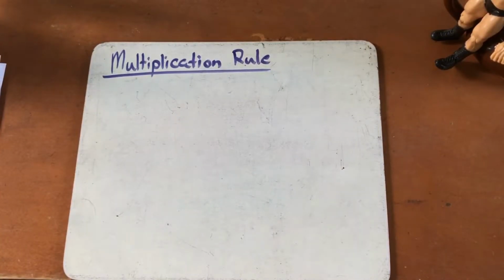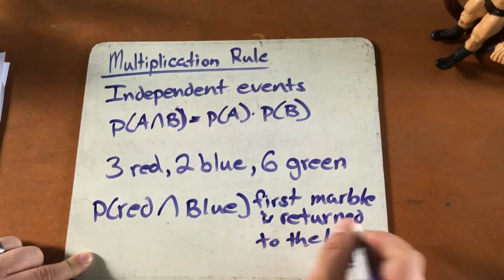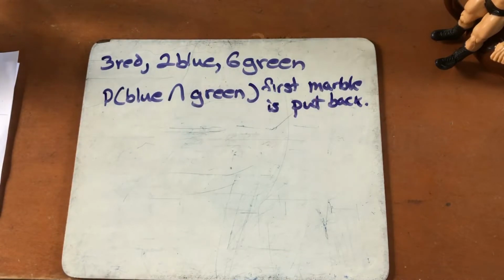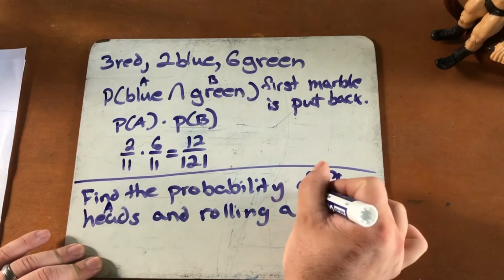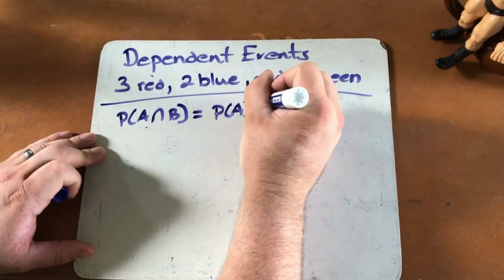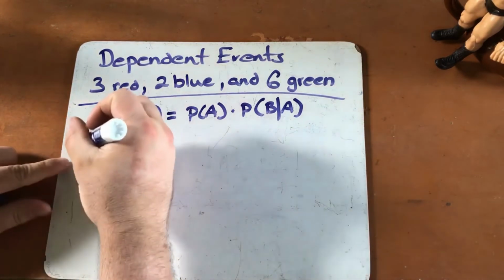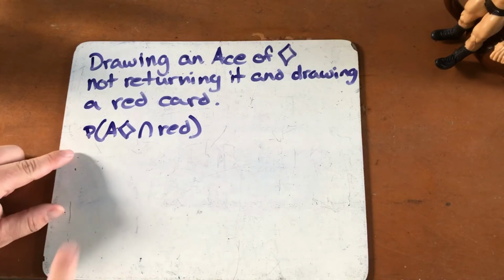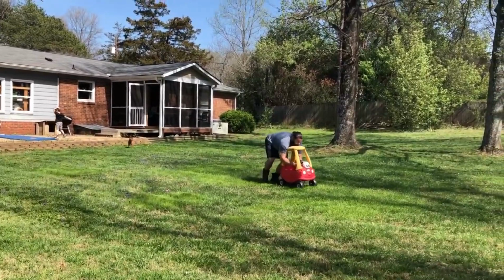Math all Day!! Probability Part 5 Multiplication Rule